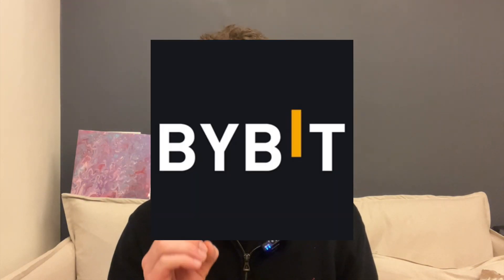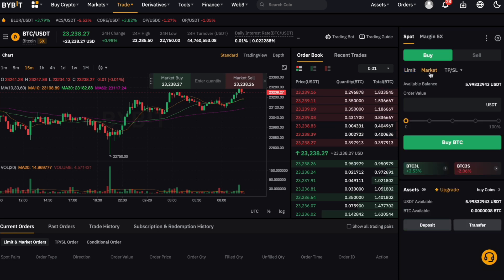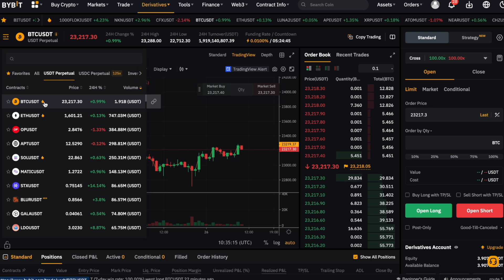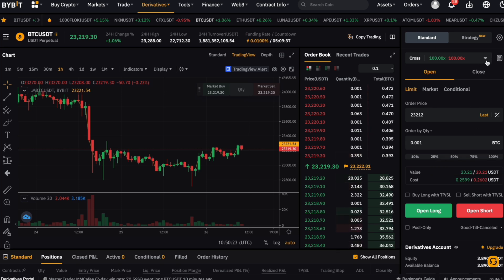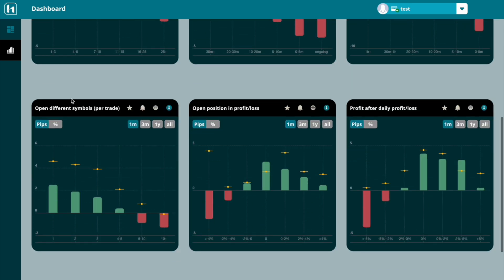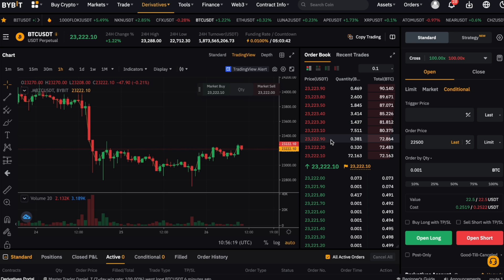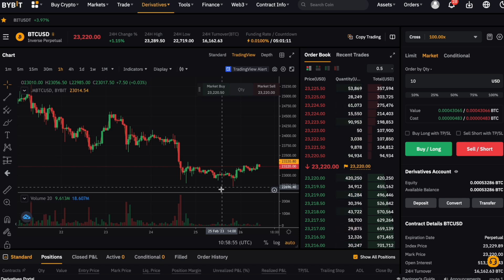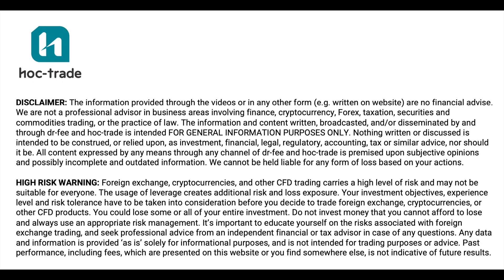How to trade at ByBit? Full Tutorial 2023 (Spot & Futures, Market & Limit Orders, TP/SL, etc)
In this video, we will show you step-by-step and beginner friendly how to trade crypto incl. stablecoins at ByBit, both for Spot Trading (we buy Bitcoin as example with USD) and Futures Trading. We will show you live examples of long and short sell trades to follow, with Market Orders (taker) and Limit Orders (maker) and leverage adjustment. We will showcase both a coin-m (coin margined) and usd-m (usd margined) Futures trade. Moreover, we present how to set a Take Profit and Stop Loss at ByBit and showcase how to find your transaction history to reconcile all your trades, profits, losses, and fees.

👉Open Account at ByBit with Bonus

00:00 Introduction & outline
01:24 Spot trade market order
04:37 Futures (usd-m) limit order long
07:47 Adjust Leverage
09:01 Set Take Profit and Stop Loss
13:00 Futures (coin-m) short sell trade
16:01 Reconcile trades through Trading History

This video will show you all the skills necessary to trade crypto. We perform an example trade showing you how to buy Bitcoin with a Spot order, so swapping your USD token to Bitcoin. Spot orders are a simple exchange of two tokens and can be performed either through a market or a limit order. In a market order, your trade will be executed with the best available price, while in a limit order you have to specific a quantity and price you would be willing to trade for. Only if someone else is willing to trade with you at that price, your trade will be executed.
If you want to go long or short on a trade and also use leverage, you need to trade Futures, and we will also show you in this video how to do this. We perform an example usd-margined Futures trade with a limit order going long. Moreover, you can adjust your leverage in Futures trades, which decides how much collateral you will need for this trade to be executed. If you do not have any collateral anymore, your trade will be automatically liquidated. Using leverage can be risky, as not only your profits are leveraged, but also your lossed are. The order types for futures trades are the same as in spot trading, both market and Limit orders exist. For Futures trades, you can also set a Take Profit and Stop Loss for your trade, which is very important in trading. We show you both how to set a Take Profit and Stop Loss both before entering the trade, or adding them to an existing trade.

As always when dealing with cryptocurrencies and trading, please make sure to do your own research and take the required time to process and execute. The information in this video may be outdated.